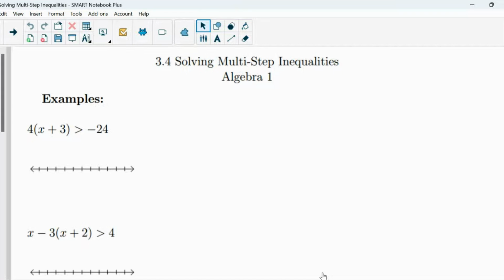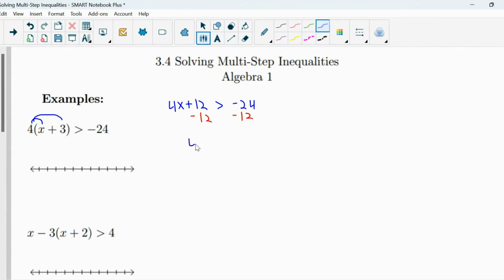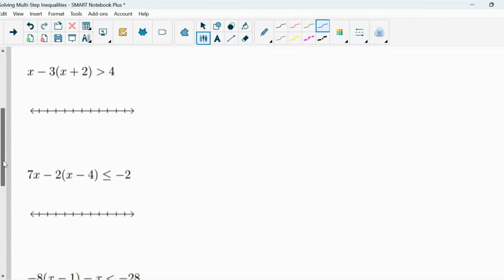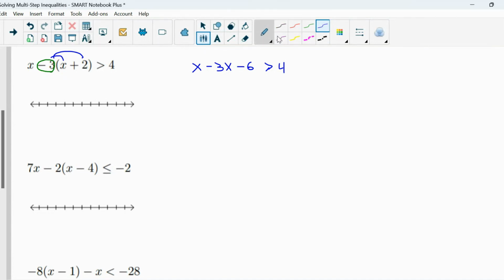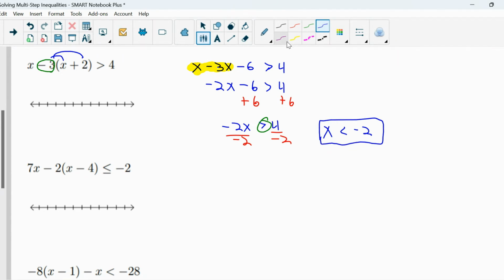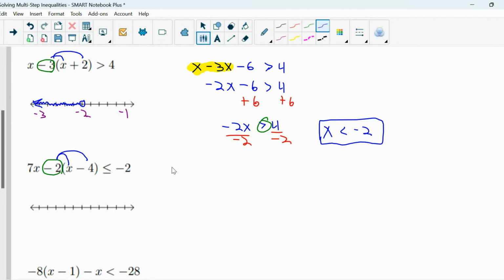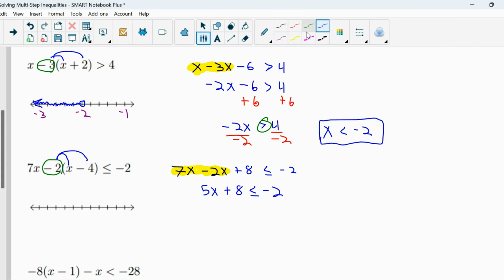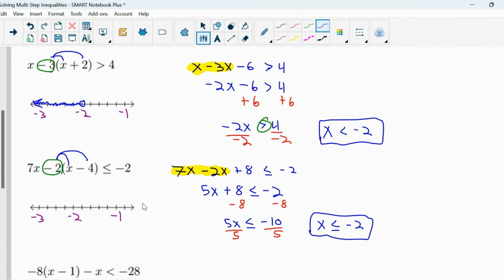3.4 - Solving Multi-Step Inequalities